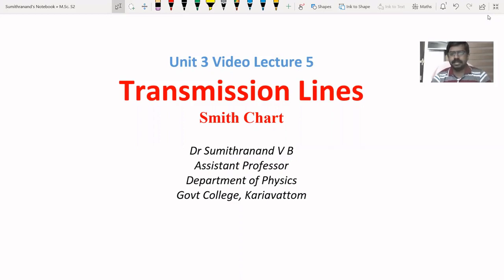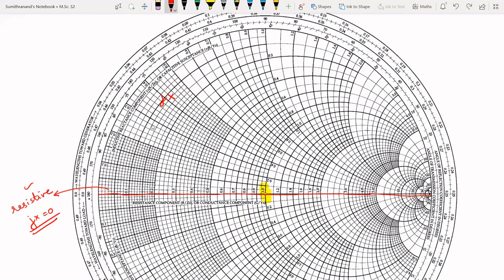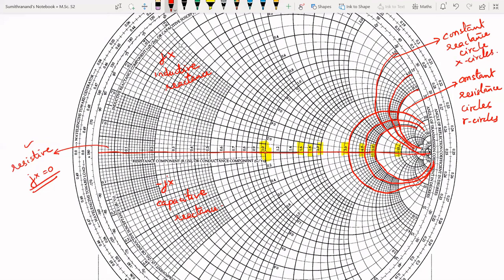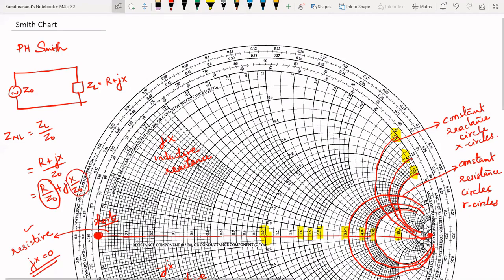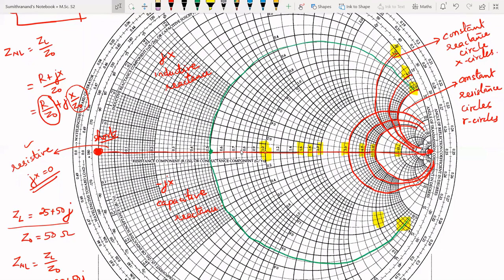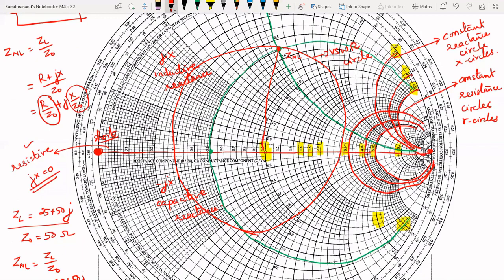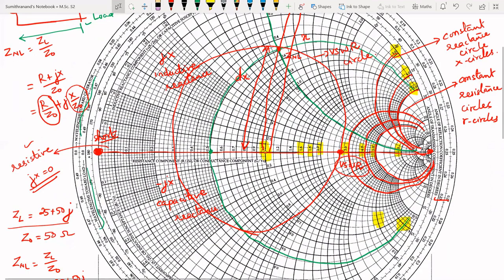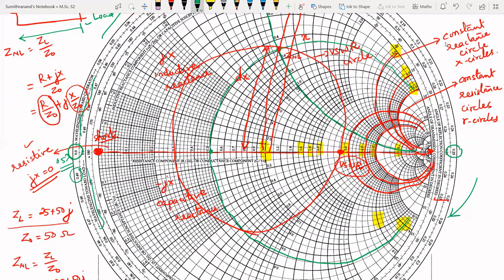Smith Chart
Introduction to Smith Chart